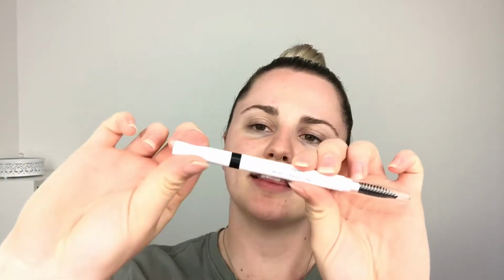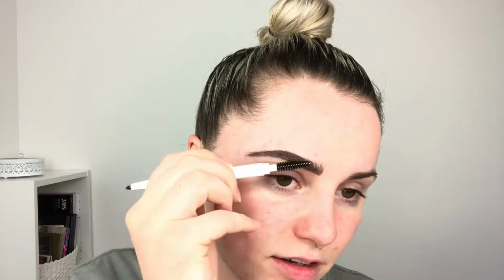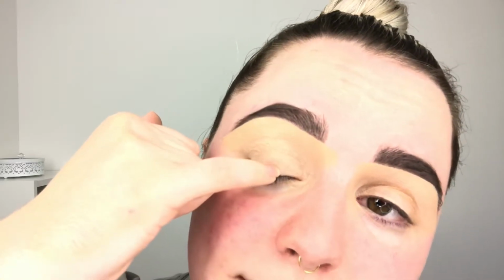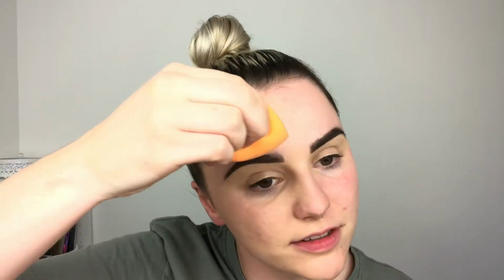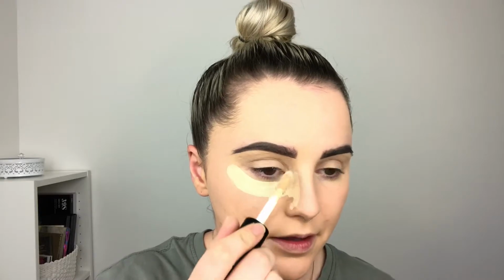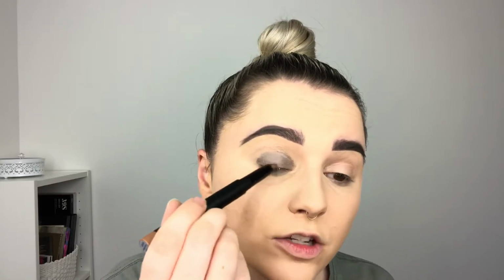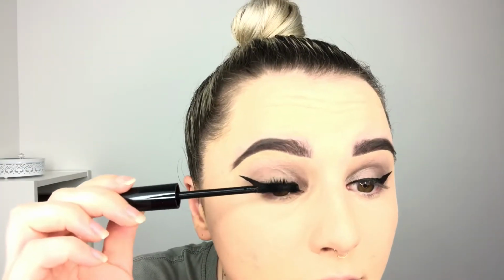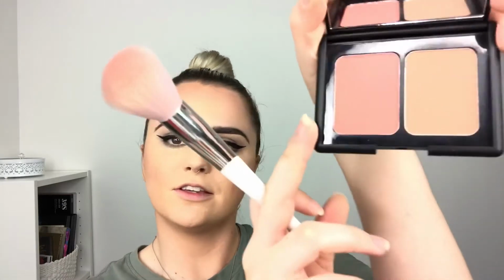E.L.F. COSMETICS REVIEW AND MAKEUP TUTORIAL !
Hey everyone!

Hollie 💕